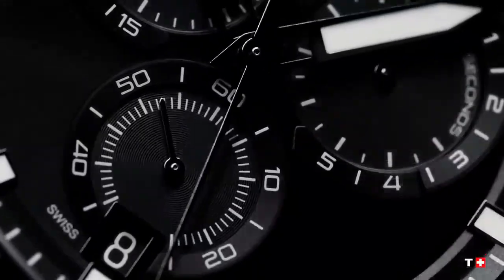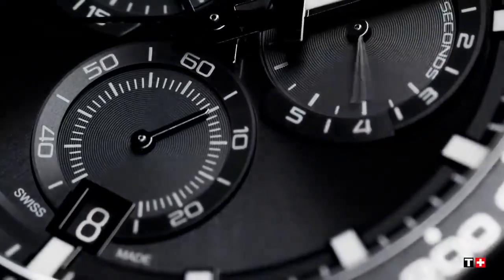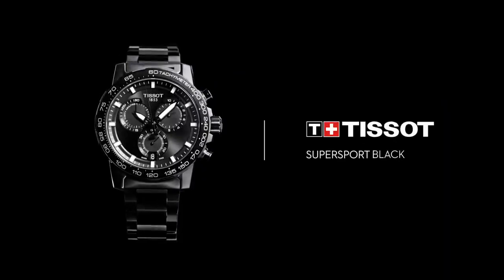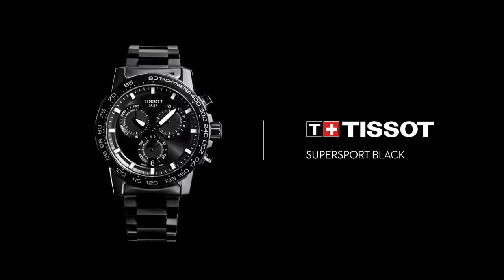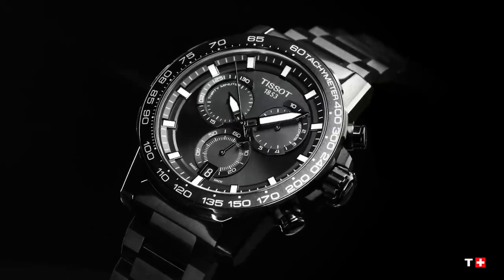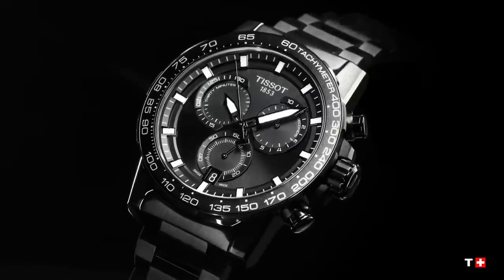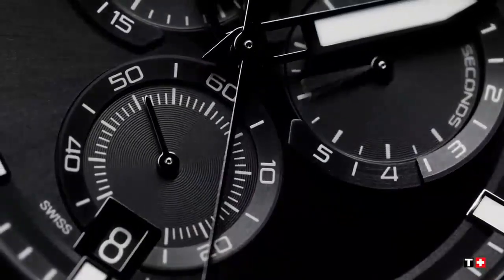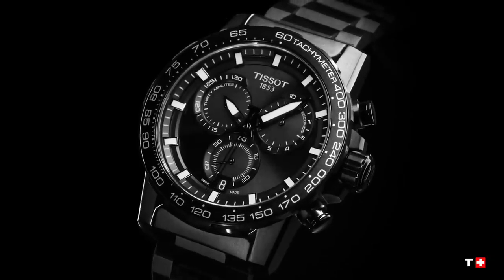Tissot Supersport Chrono Watch T125. 2023!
01.Tissot Supersport Chrono Watch T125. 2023